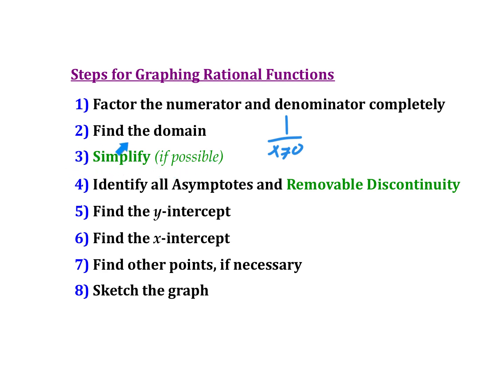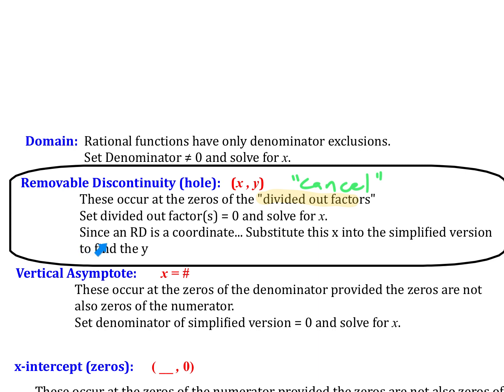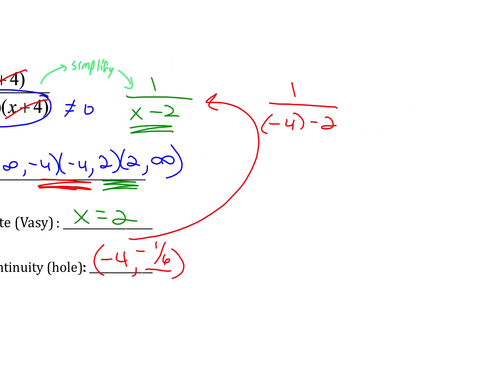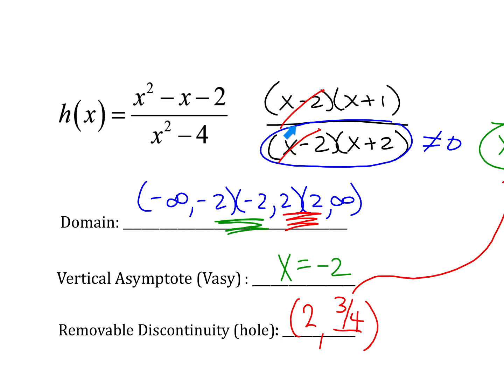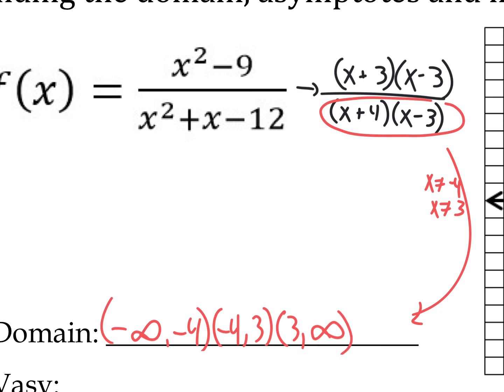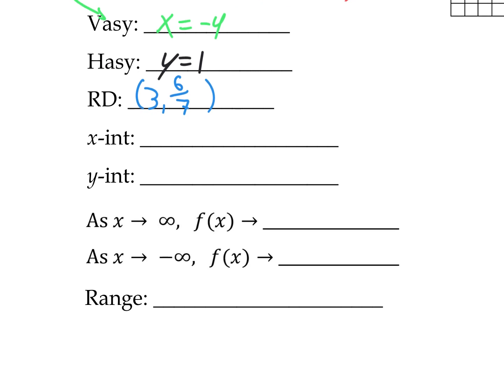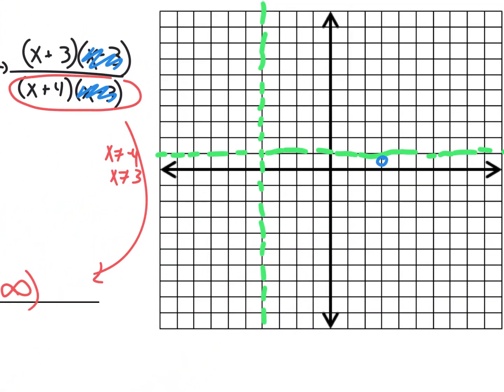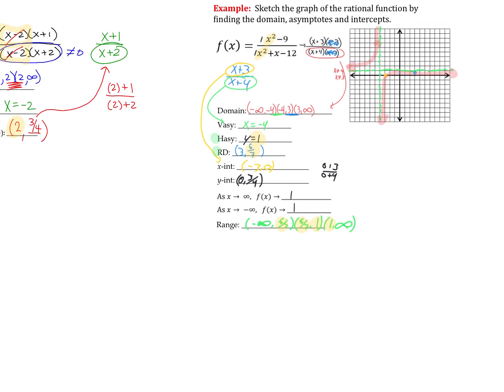1.5 Graphing Rationals w RD